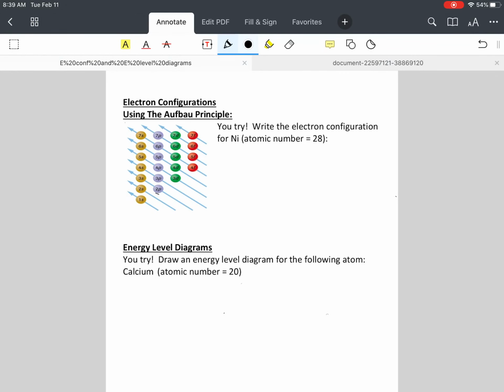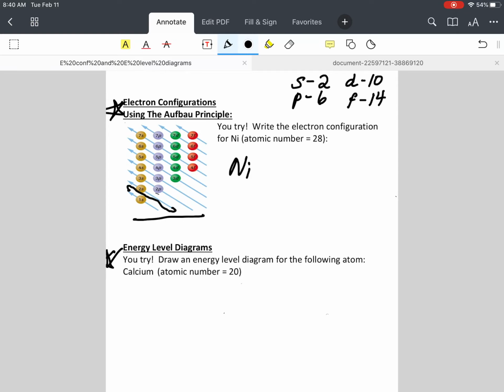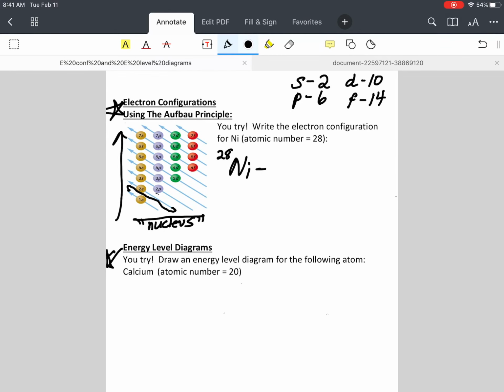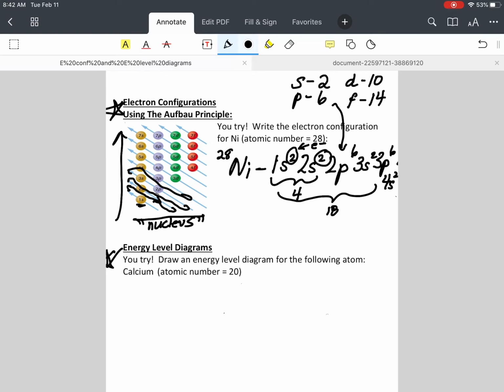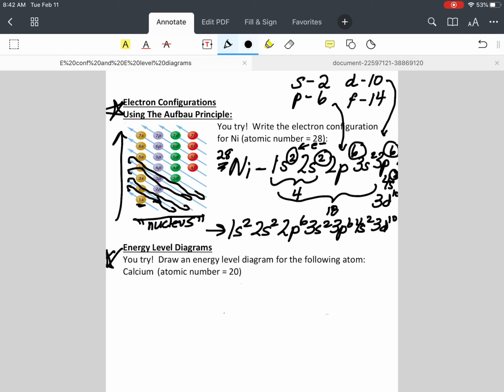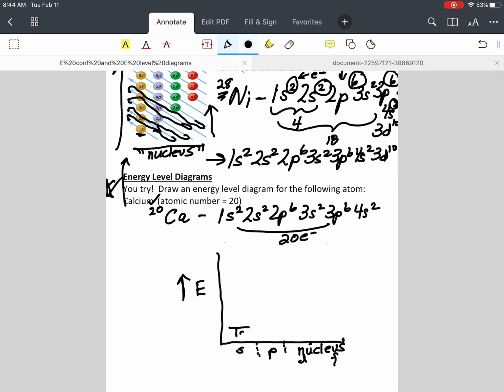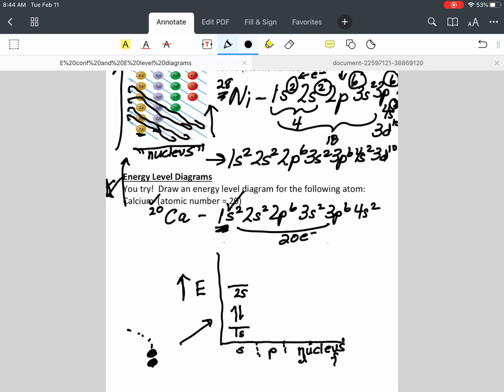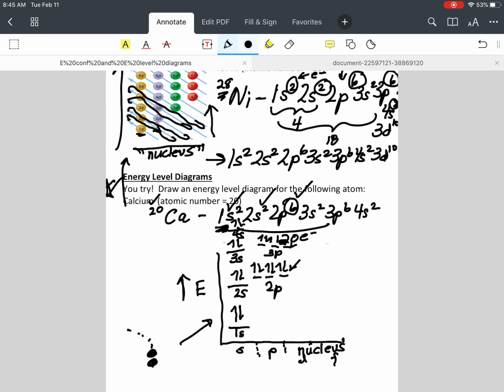February 14, 2020